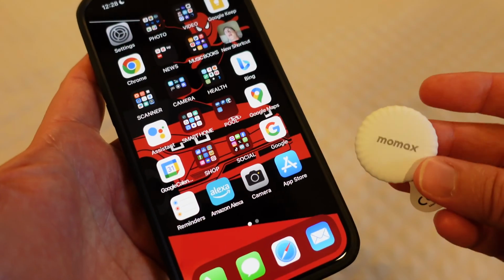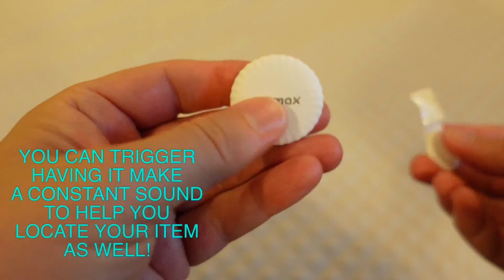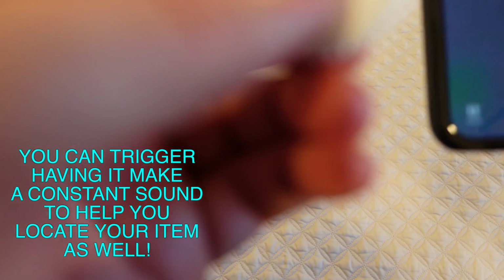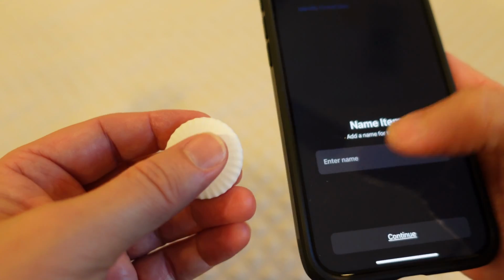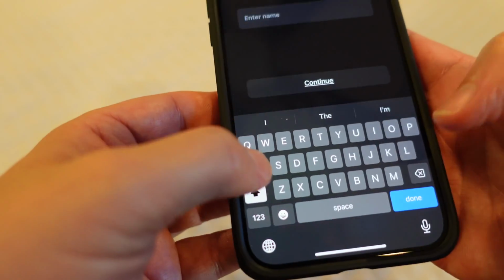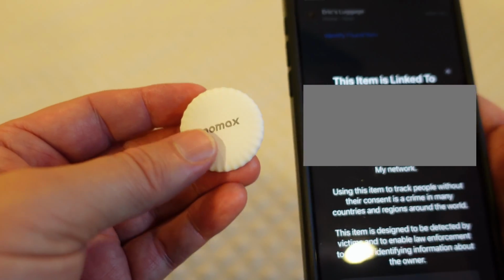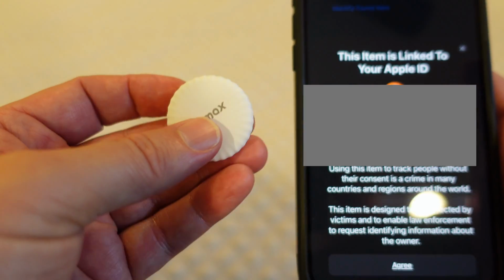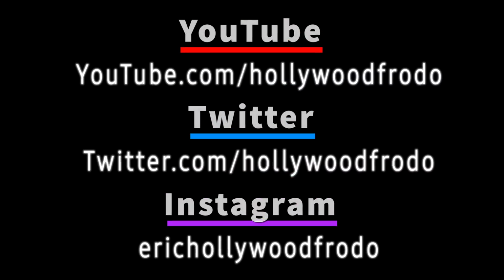Setup Guide Momax Pintag Tracker Airtag Alternative with Find My on iOS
Check them out on Amazon OR
Momax Store

If you want MOST of what the AirTag offers, but at a better price, you can get it with the MOMAX PinTag which is completely iPhone and iOS compatible and works exactly like an AirTag except for the one thing Apple has locked down and won't let 3rd parties use.  It can be used to locate your car, bike, luggage, wallet, keys, etc and works directly from FindMy on your iPhone but is an inexpensive alternative to Apple AirTags. This video shows how simple it is to setup your Momax Pintag in the Find My app on using iOS on your iPhone.